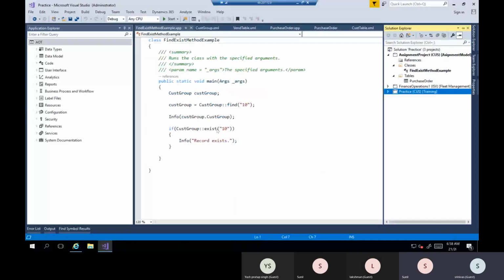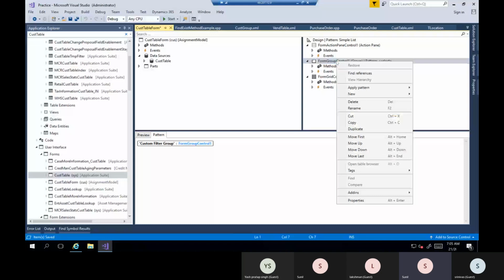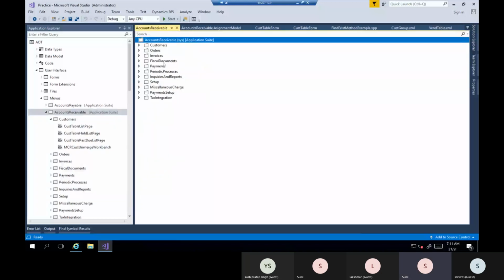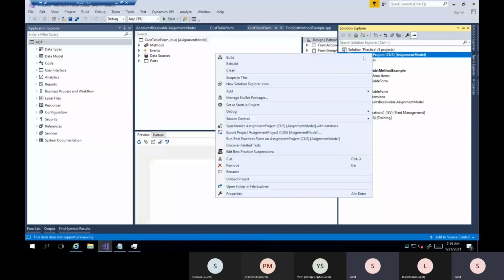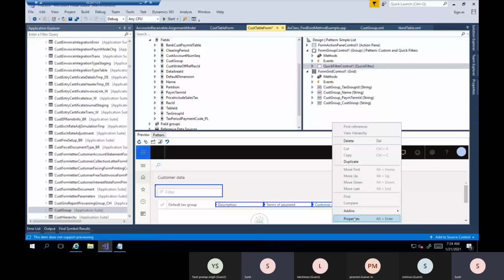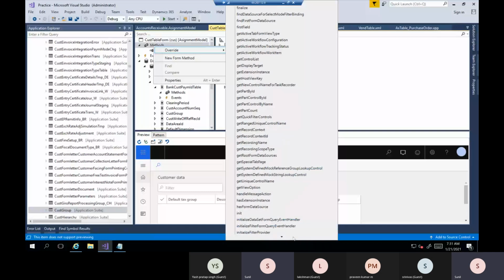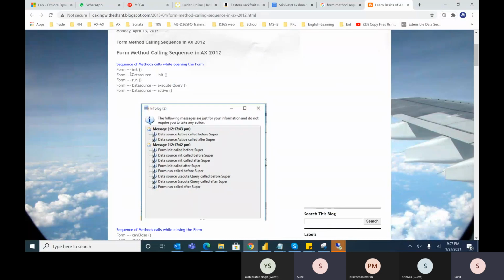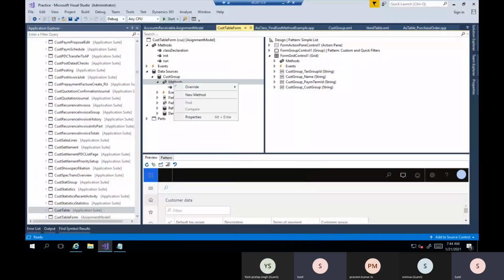D365FOTech16 FormMethods | Microsoft dynamics 365 tutorial | finance and operations